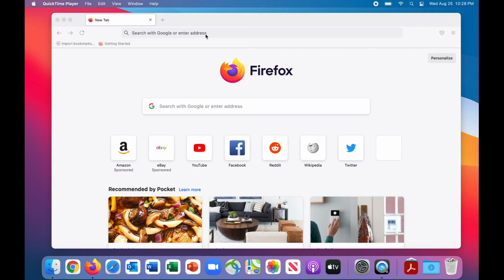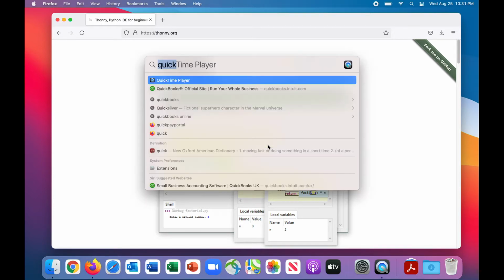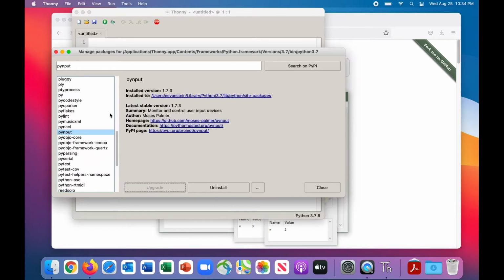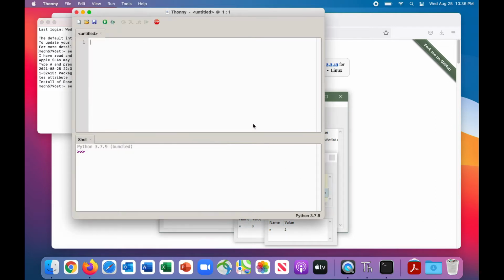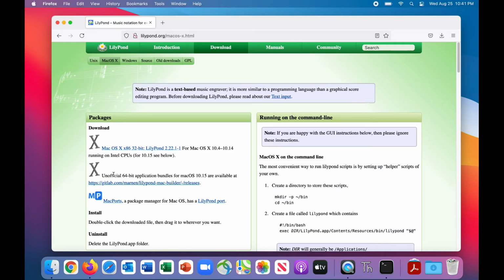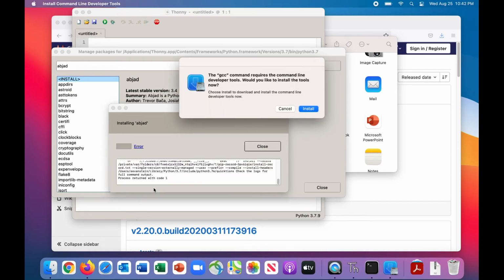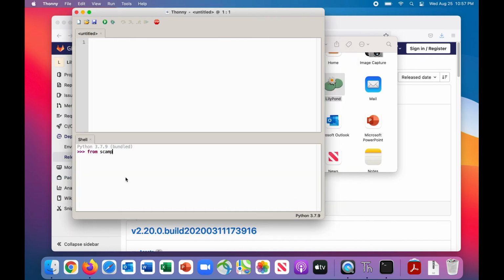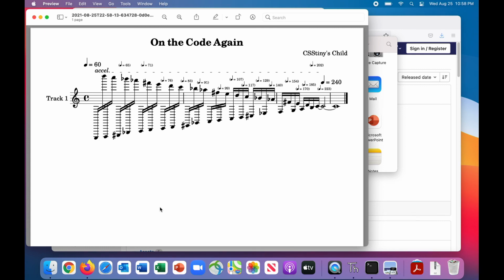Installing SCAMP with Thonny on MacOS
Instructional video explaining how to install SCAMP and the Python editor Thonny on MacOS. The second part of the video, starting at 4:10, is only necessary if you're interested in generating PDFs of the music notation.